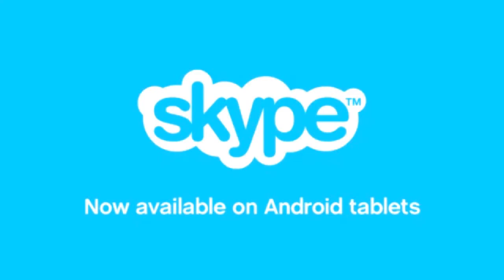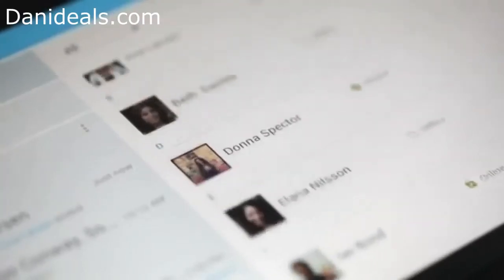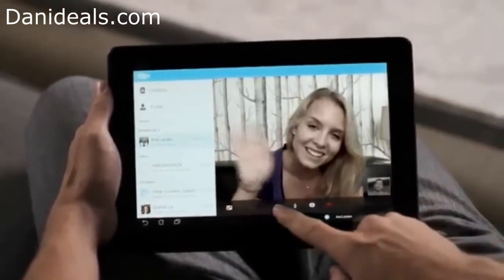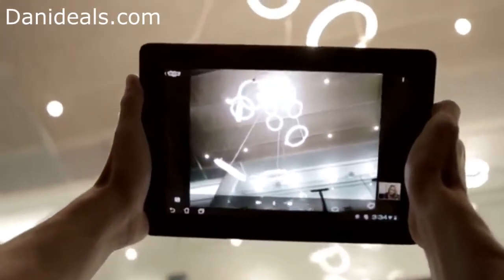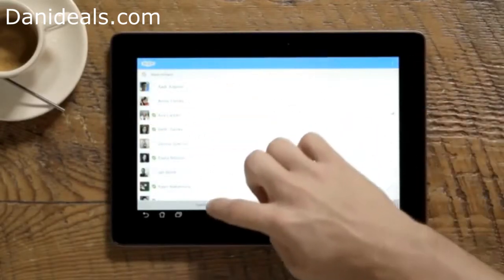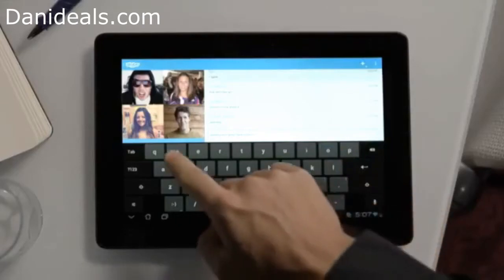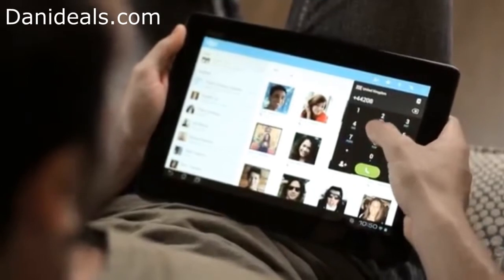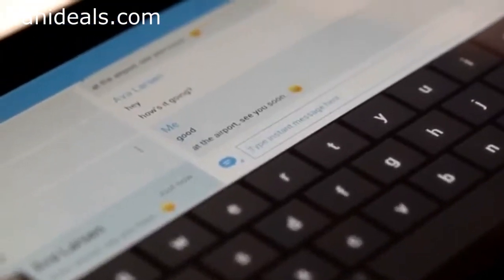Skype on a Tablet.wmv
Skype on a Tablet.